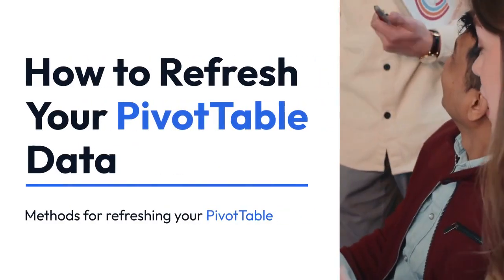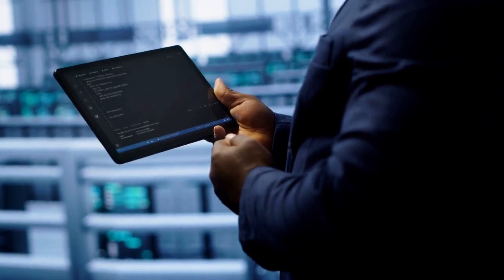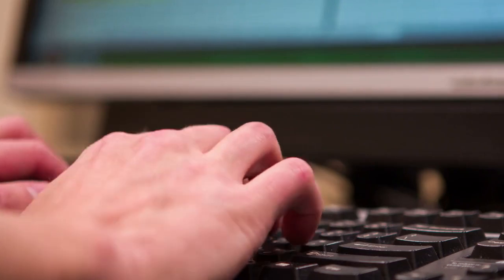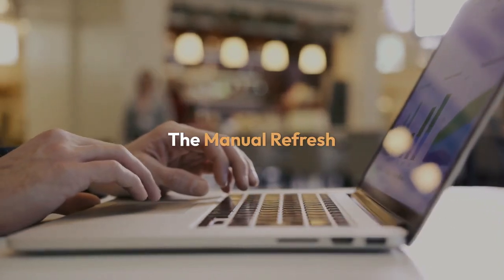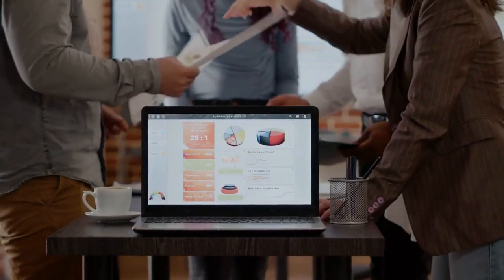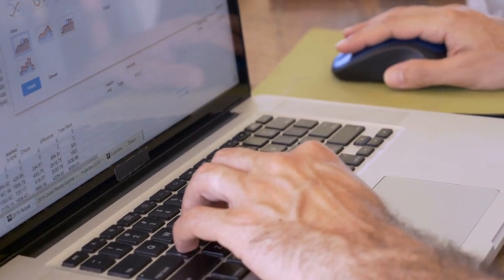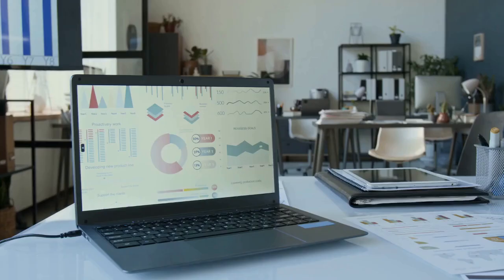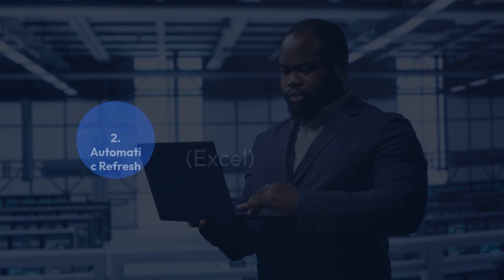How to Refresh Pivot Table Data?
In this tutorial, you will learn how to easily refresh pivot table data in Excel. Whether you have updated your source data or want to see the latest information reflected in your pivot table, this step-by-step guide will show you how to refresh the data with just a few clicks. Stay organized and up-to-date with your pivot tables by following these simple instructions.